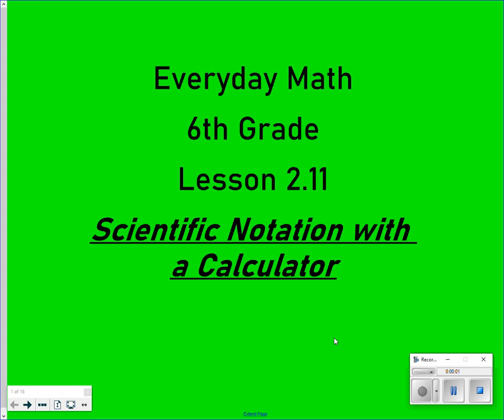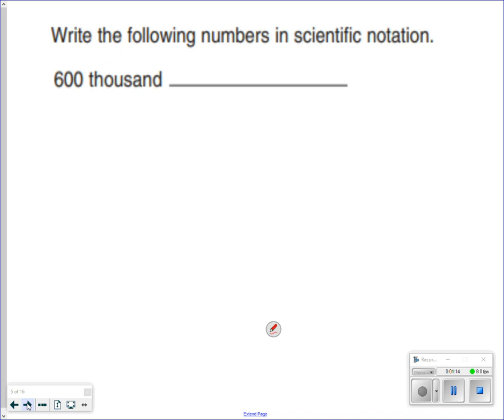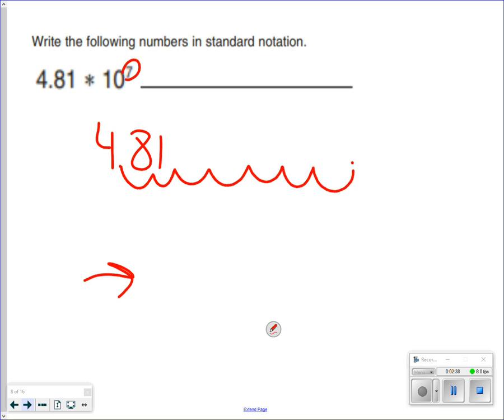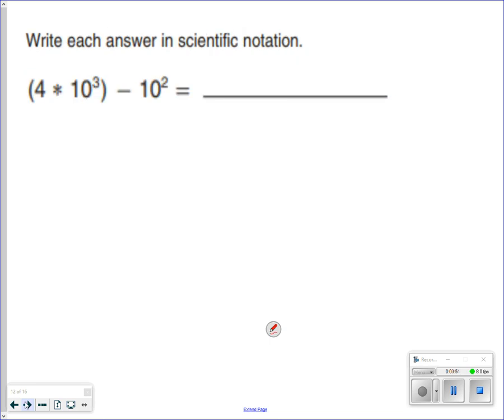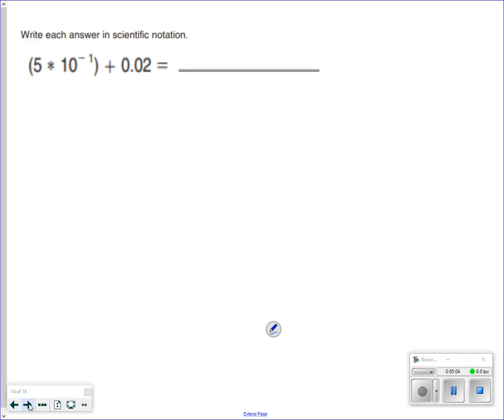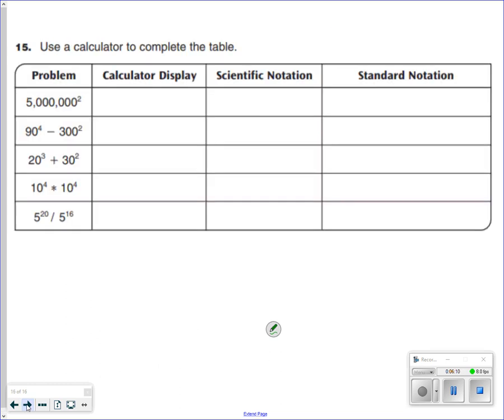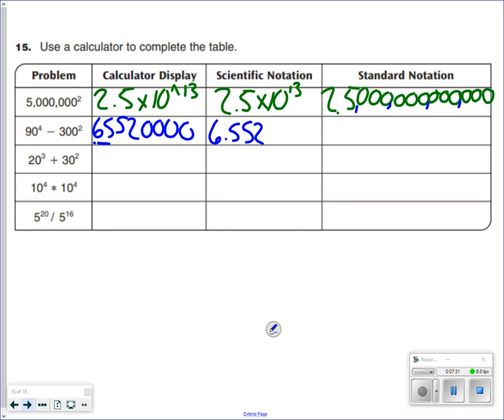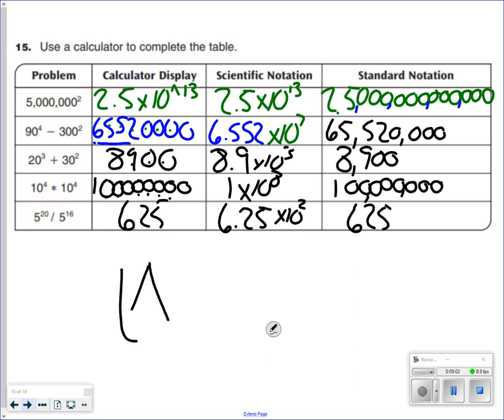Unit 2 11 Flipped